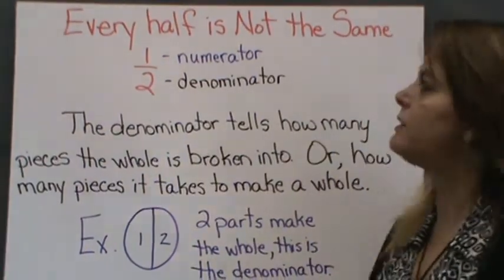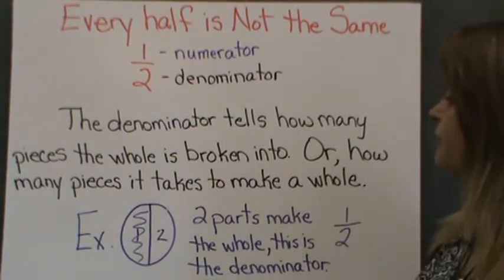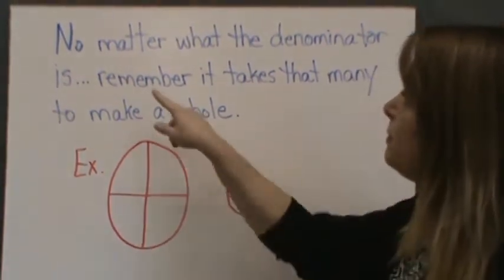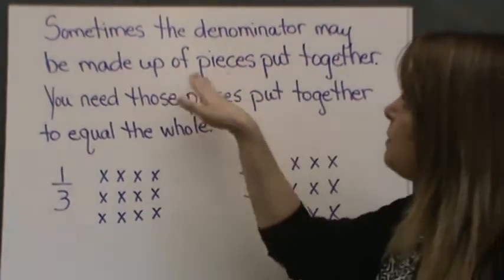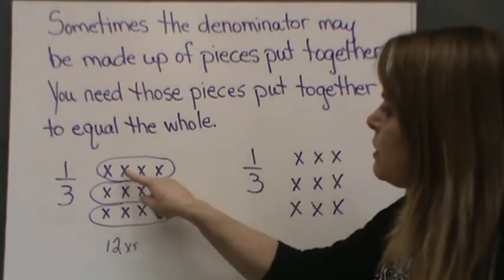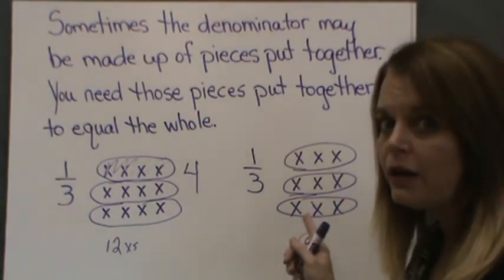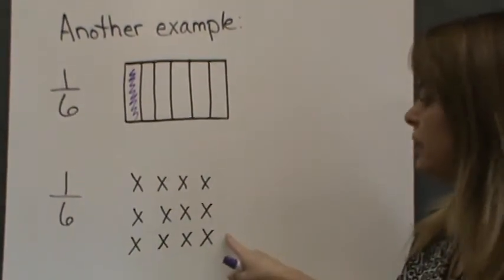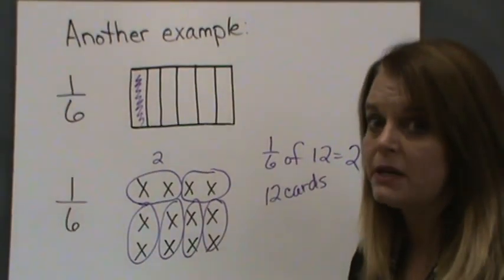Every Half is NOT the Same (video 3) (SOL 3.3a,c)